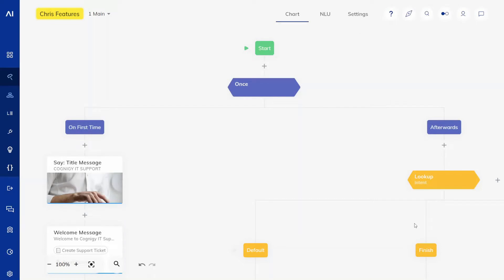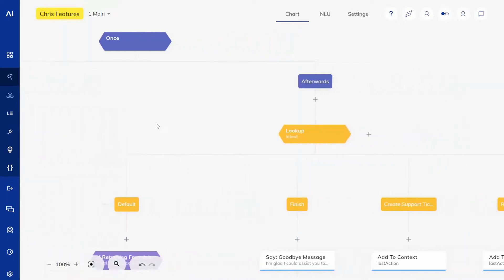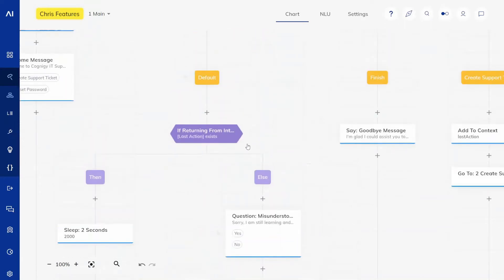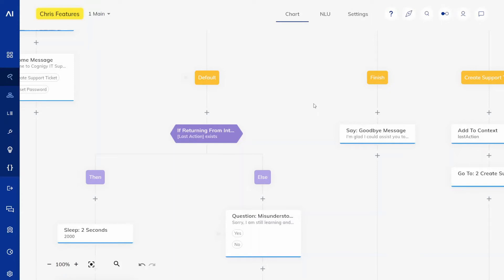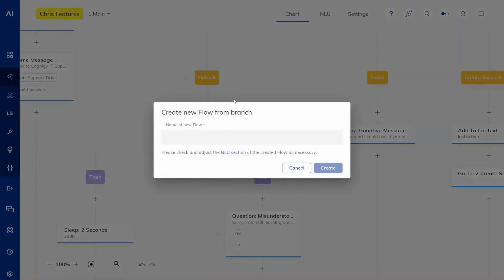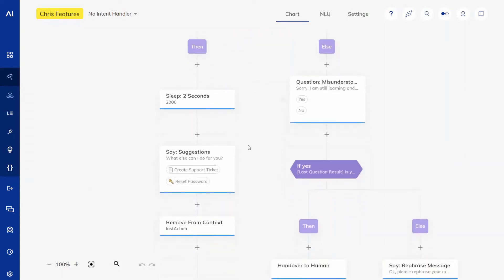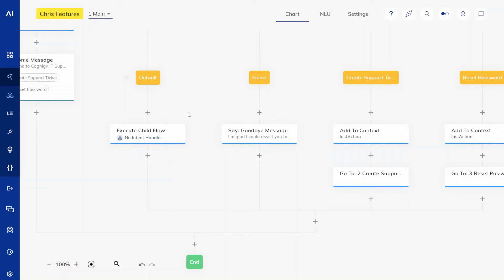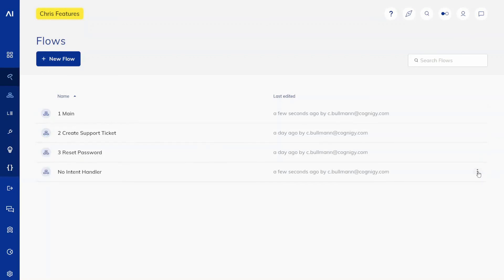Convert Branch to Flow within the Cognigy.AI Flow Editor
As Virtual Agents expand in size and intricacy, Flows can grow quite big. Cognigy.AI makes it easy to manage large Flows: The function "Create Flow from branch" allows to convert parts of a large Flow to be compartmentalized and turned into independent Flows with a few clicks.

Watch the video to learn about the benefits and various use cases.